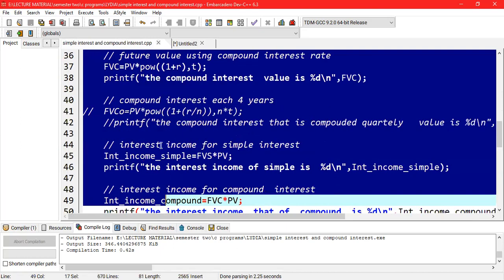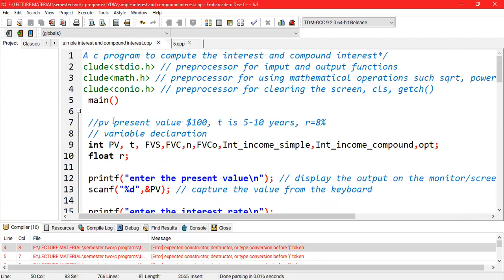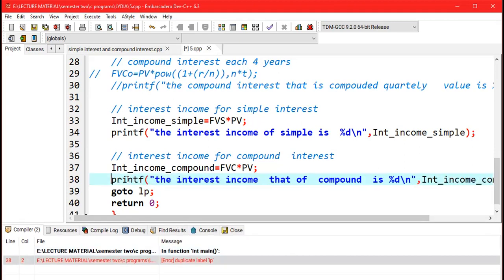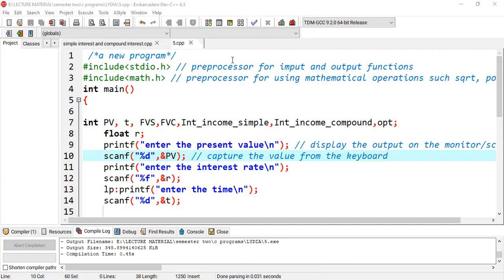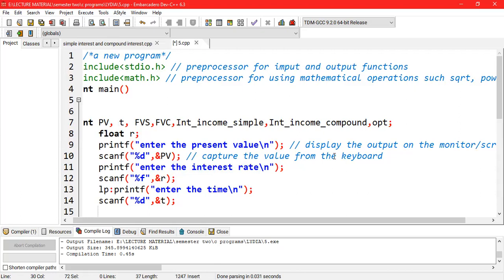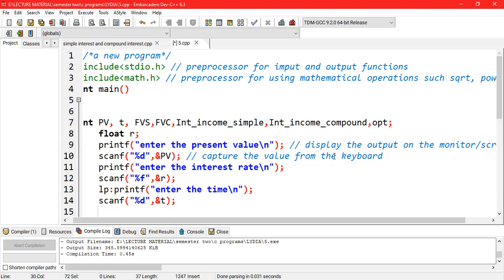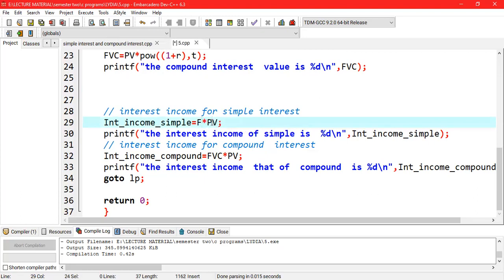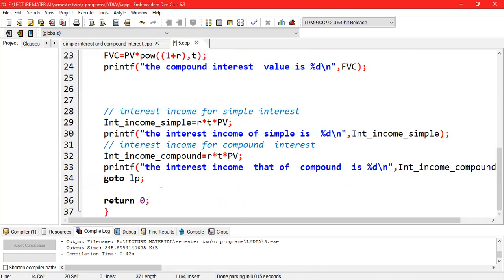Using loop and goto loop by Keinerugaba Nicholas _MSTA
The video explains the use of loop and goto loop interations and SchoolofStatisticsMakerereUniversity
This was developed to help compute both the simple interest rate and compound interest rate for various years within the same command